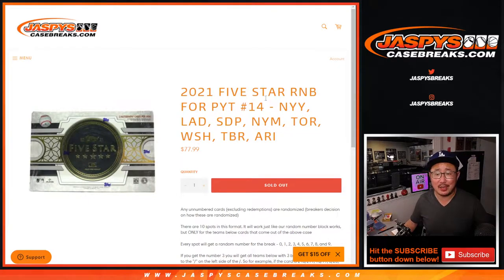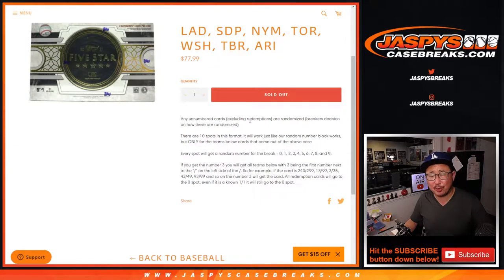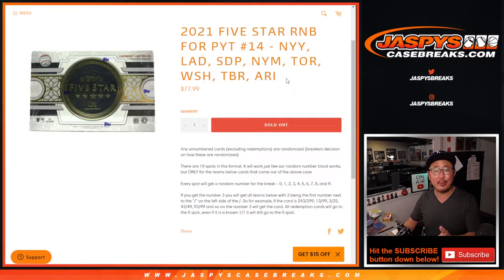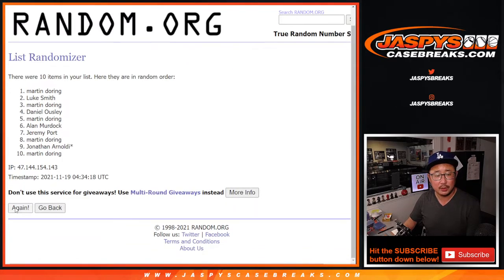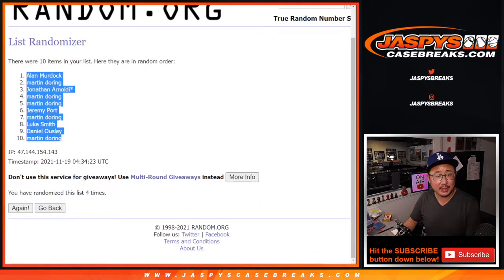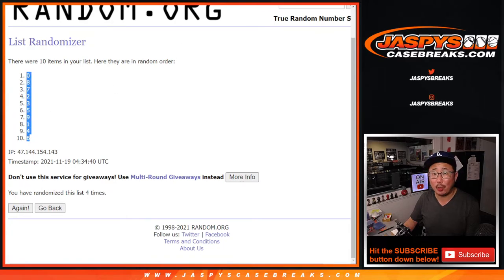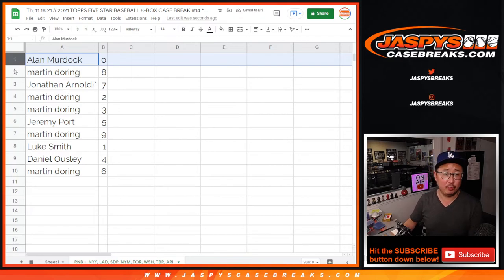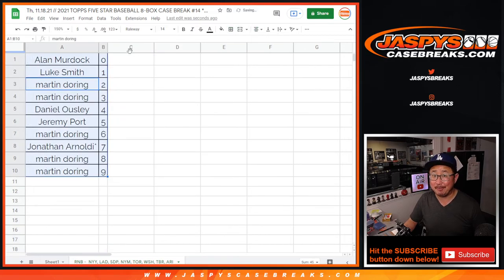RNB // Th, 11.18.21 // 2021 TOPPS FIVE STAR BASEBALL 8-BOX CASE BREAK #14 *PYT*